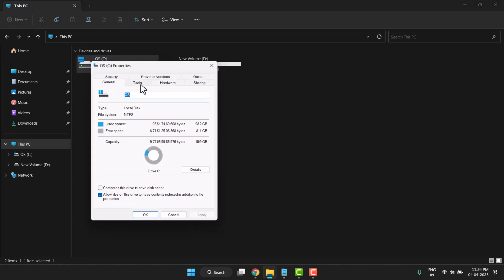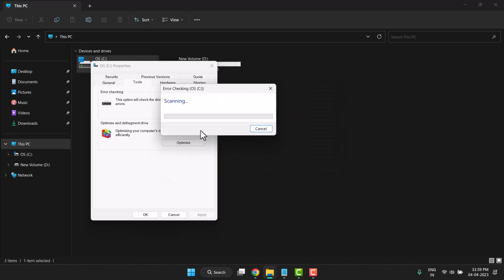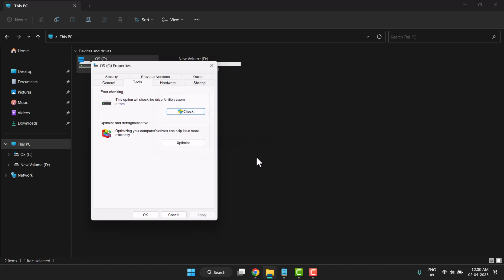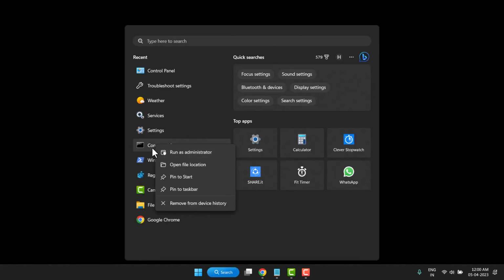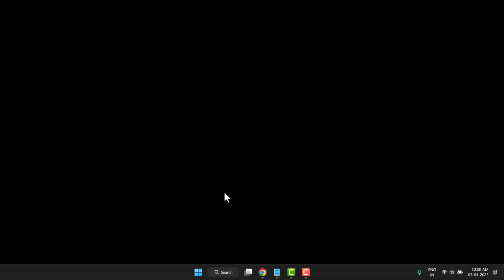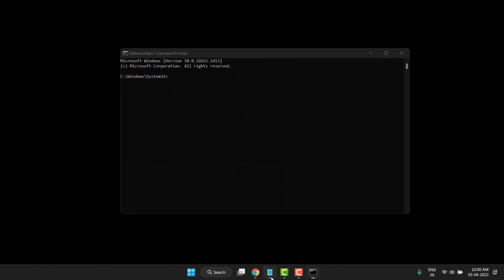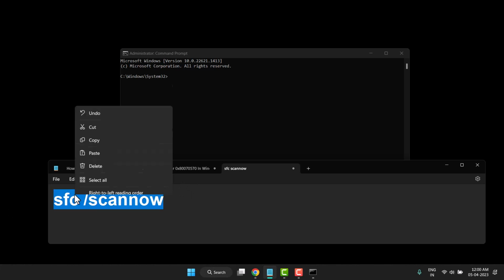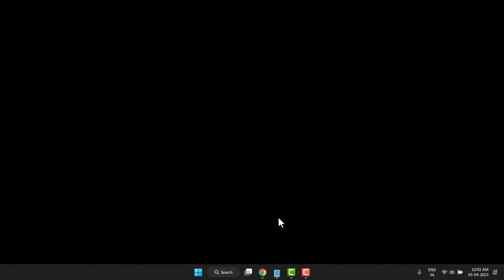How To Fix Error 0x80070570 In Windows 11